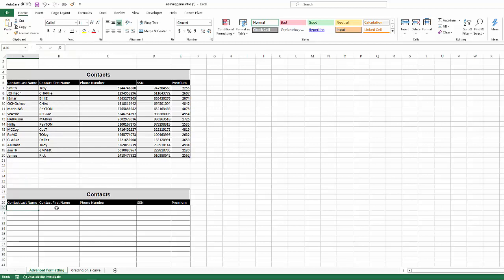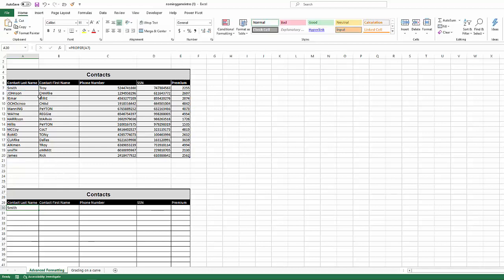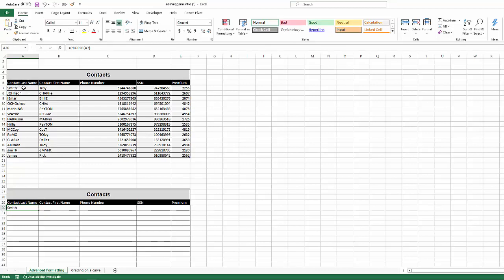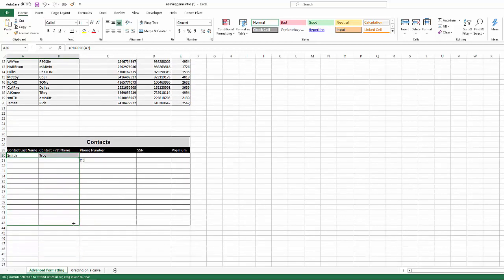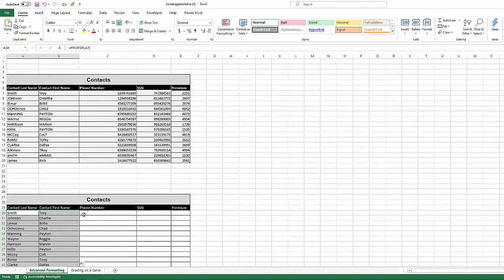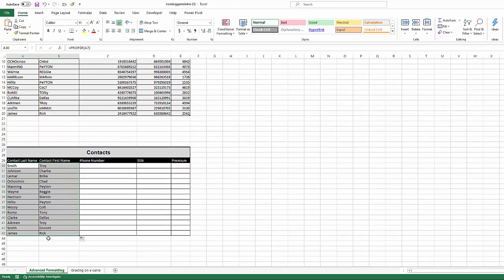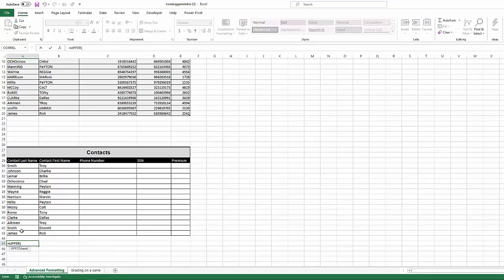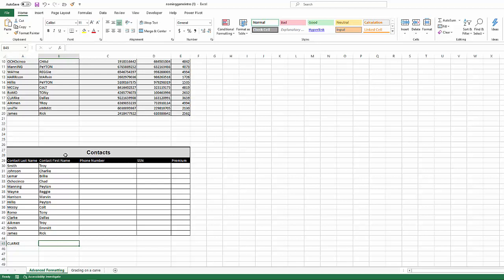Upper Lower Proper functions in Excel